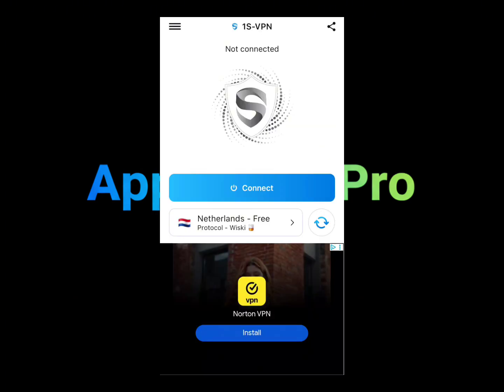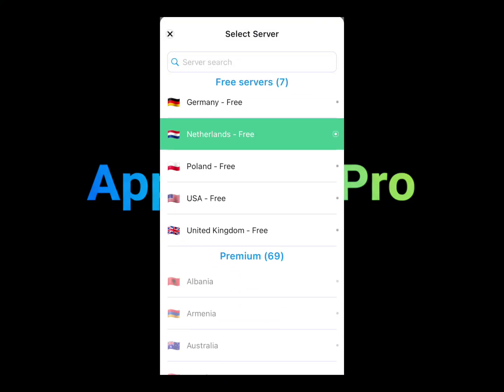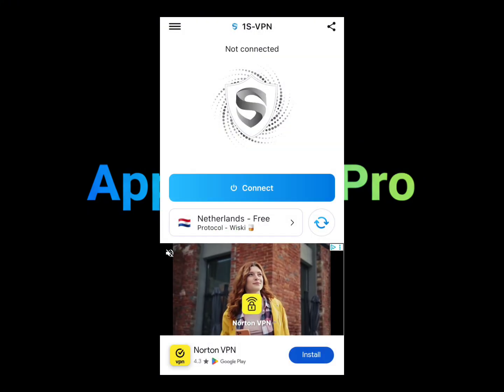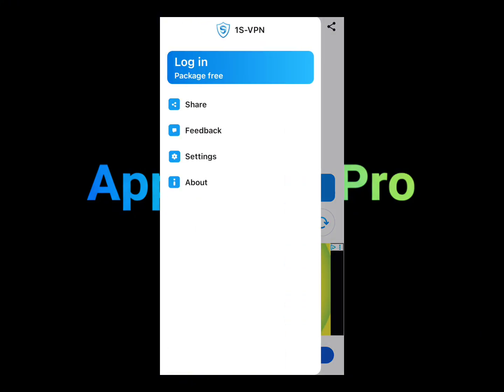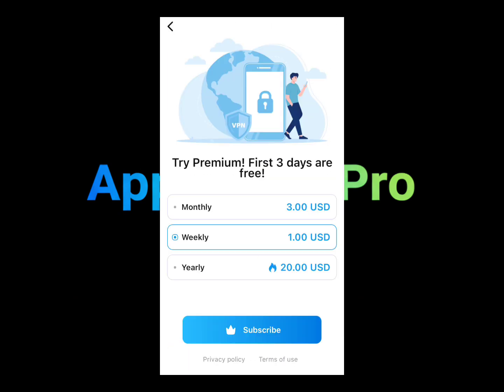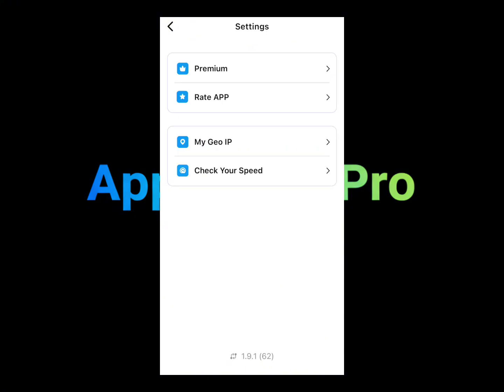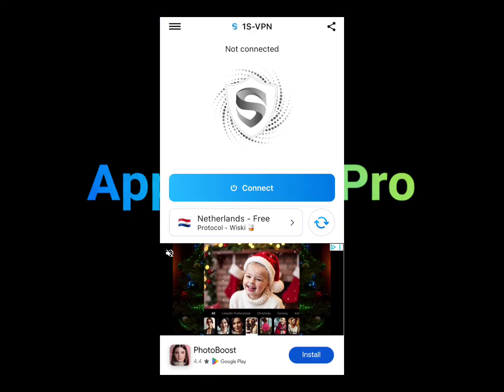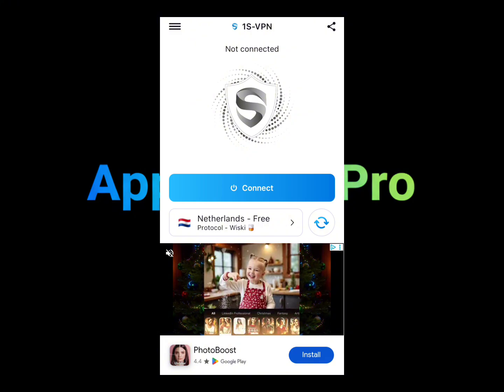1S VPN how to use || how to use1S VPN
1svpn, 1 vpn zero trust, 1 vpn কিভাবে চালু করব, 1 vpn setting, 1 vpn download, is vpn safe for privacy, is vpn safe, is vpn legal in india, is vpn worth it, is vpn super unlimited proxy safe